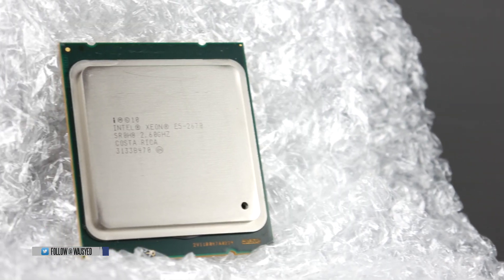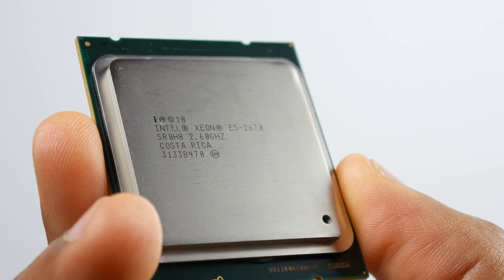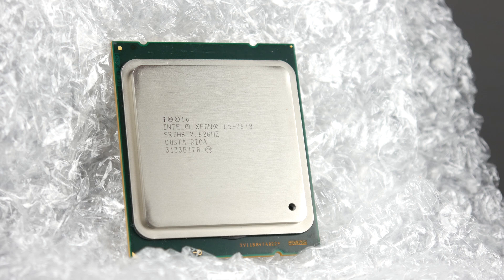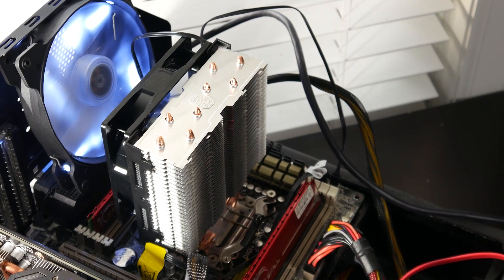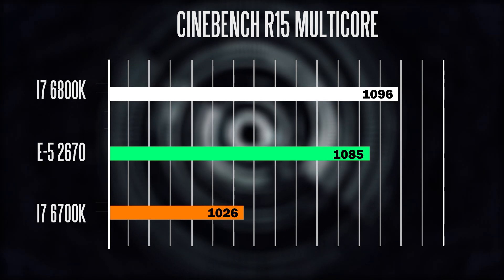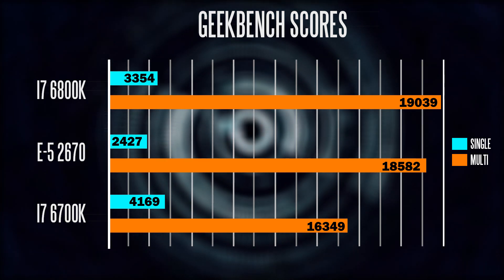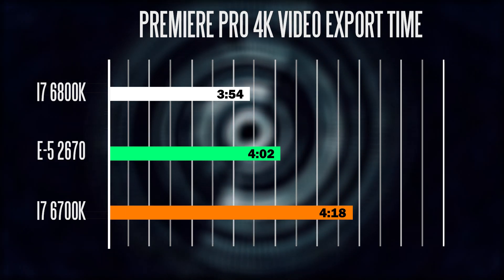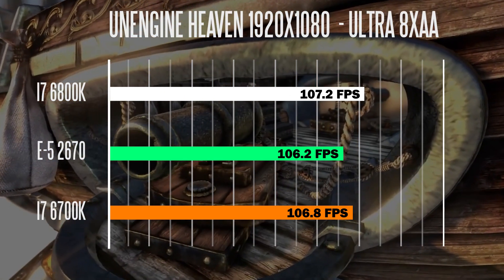8 Core Intel CPU For Under $60!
Here we talk about a 8 Core Intel Xeon processor that you can get for under $60.

Motherboard for Socket LGA 2011: